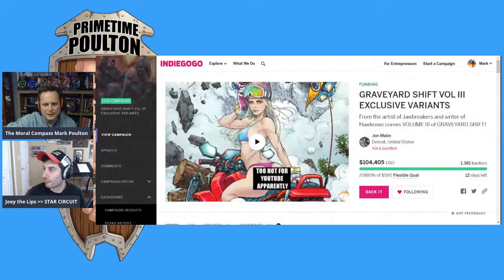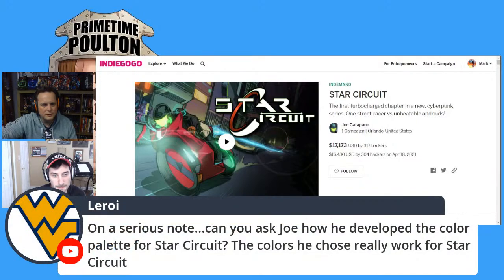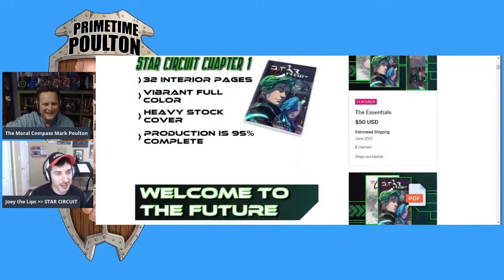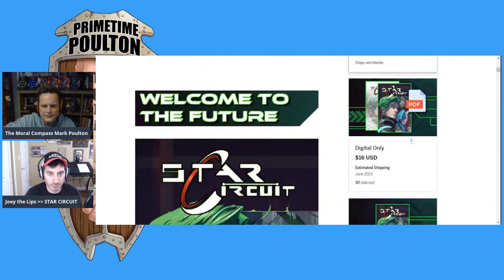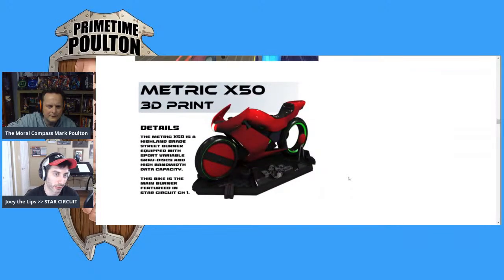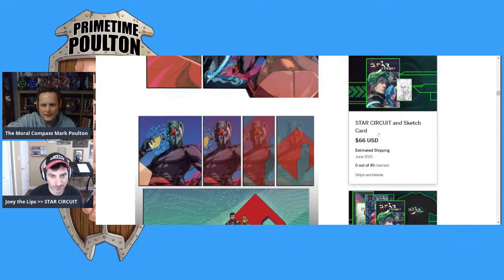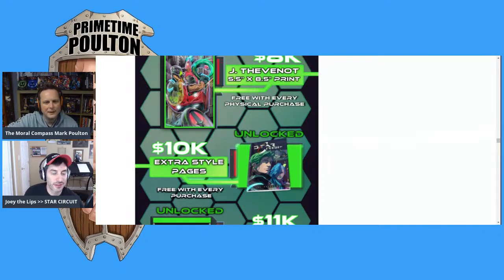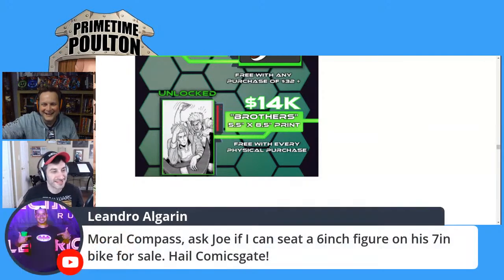Primetime Poulton with Special Guest Joe Catapano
Comic book creator, Mark Poulton (Savage Hawkman, Graveyard Shift) talks with Joe Catapano about his new project, Star Circuit.